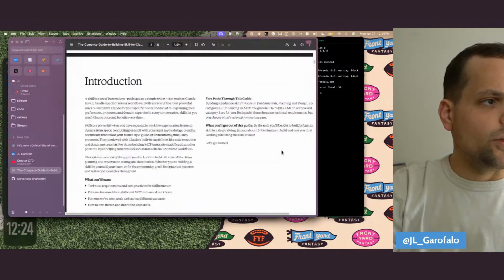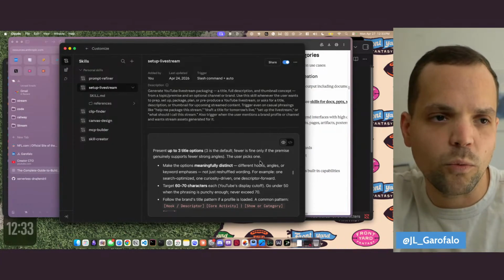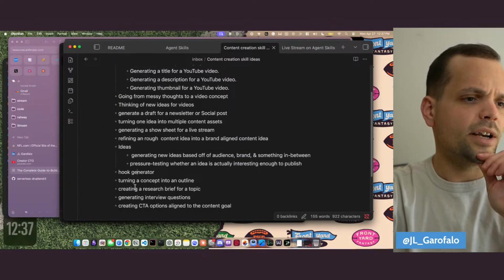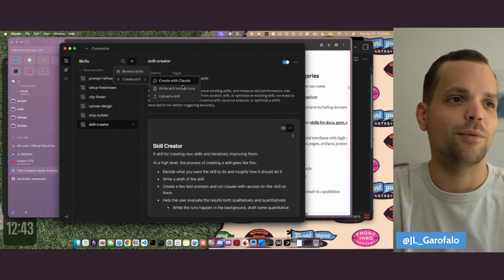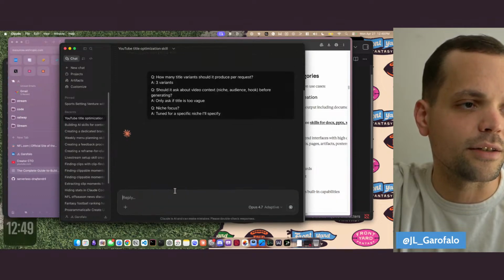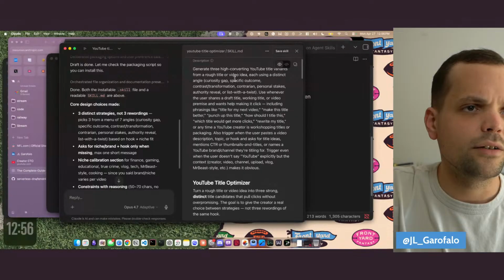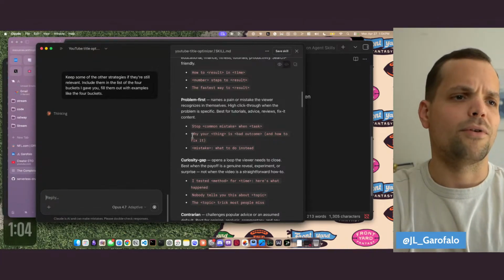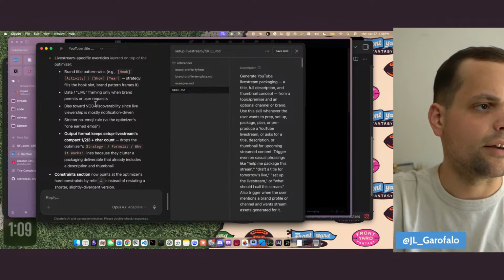Building Claude Skills Live: Automate Repetitive Content Tasks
Every creator has content tasks they redo every week — formatting newsletters, generating chapters, repurposing transcripts. In this live build-along, we turn those workflows into reusable Claude Skills you can invoke on demand.

What we'll cover:
- How Claude Skills work: SKILL.md, references, and supporting scripts
- Picking which repetitive tasks are worth converting
- Building Skills from scratch (via Claude), live
- Testing on real content and tuning descriptions to trigger reliably
- Q&A throughout

No prior Skills experience needed. Bring a workflow you're tired of redoing.